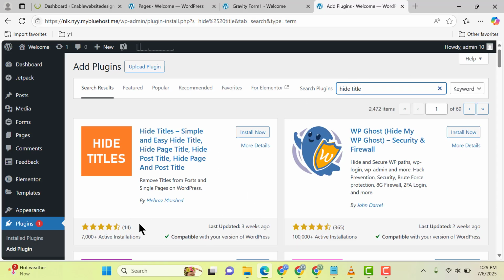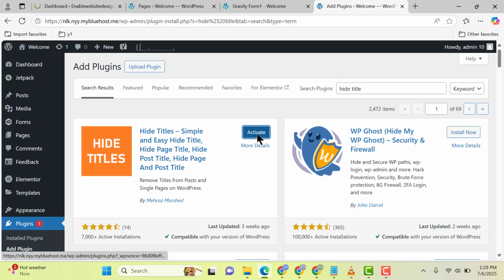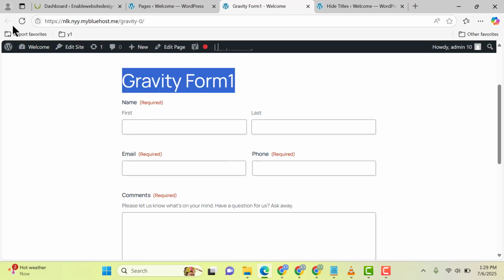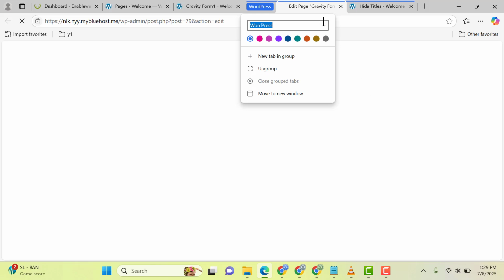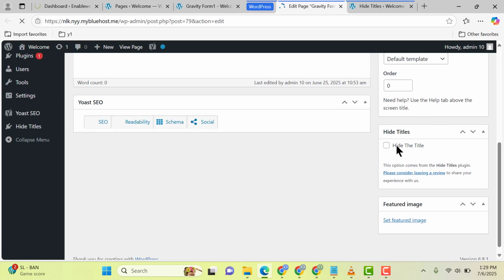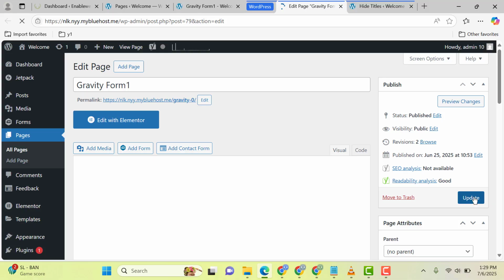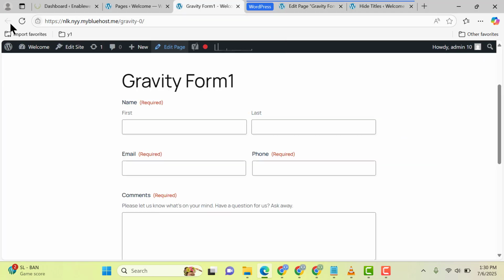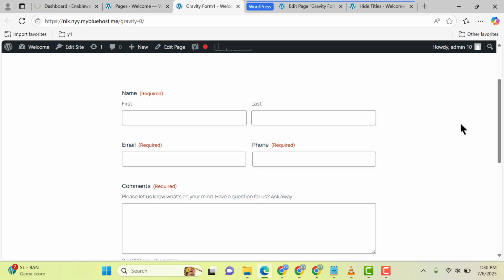How to hide page title or post title in a wordpress website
How to Hide Page Title or Post Title in a WordPress Website (2026 Tutorial)!

In this video, I show you how to hide the default page title or post title on your WordPress website. This is useful when you want a cleaner, custom design without the theme's automatic heading taking up space at the top of your page or post.

In this video, you'll learn:

Why hiding the default title can improve custom page designs

How to hide the title using theme or page builder settings

How to hide titles using a plugin if needed

How to hide titles for specific pages vs sitewide

Tips for maintaining SEO while hiding the visual title

Perfect for:

WordPress users designing custom page layouts

Web designers wanting more control over page headers

Freelancers offering advanced WordPress customization

Anyone wanting a cleaner, title-free page design

Timestamps:

0:00 – Introduction

0:20 – Why hide the default page title

1:00 – Hiding title using theme/builder settings

2:00 – Hiding title using a plugin

3:30 – Hiding titles for specific pages

5:00 – Final result and recap